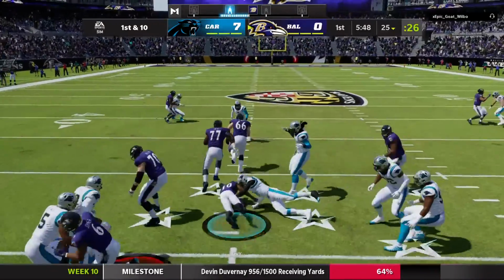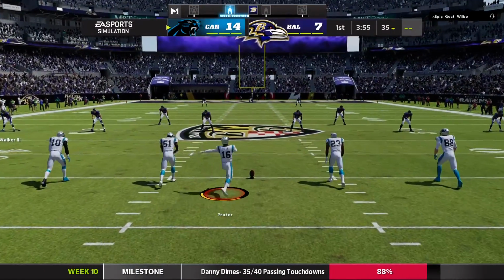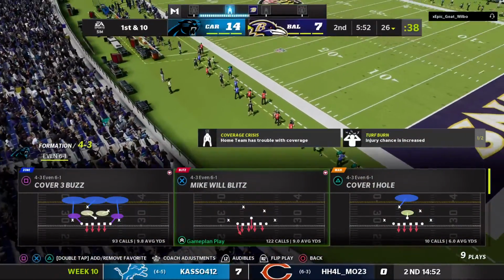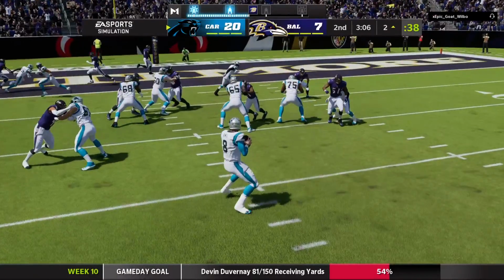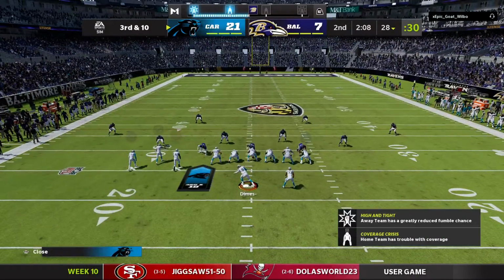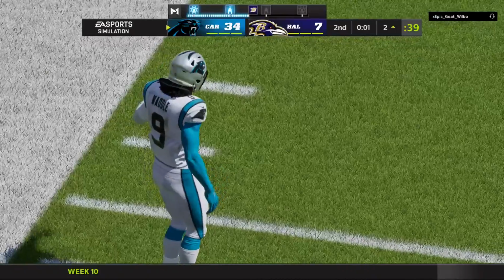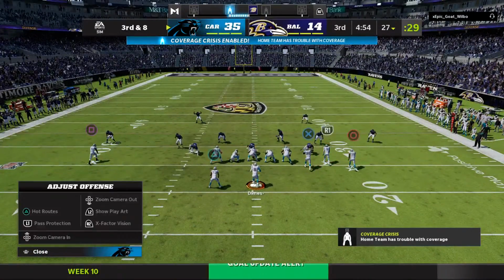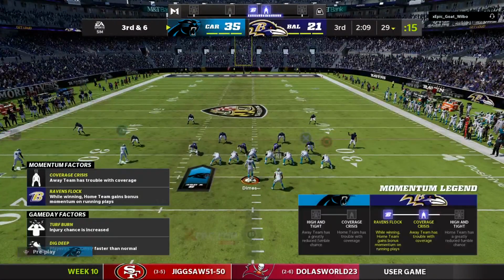I won the bowl